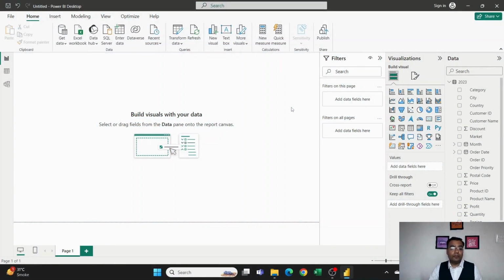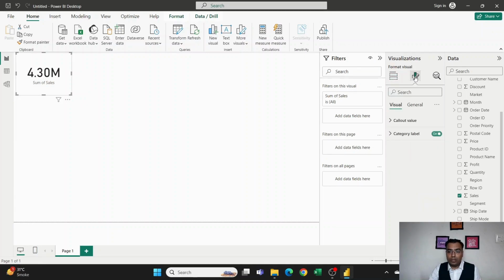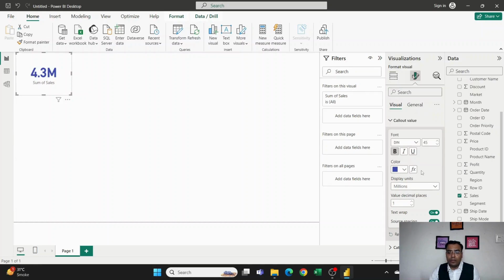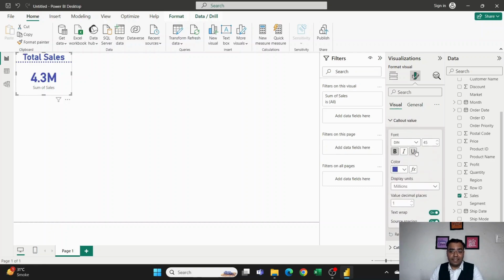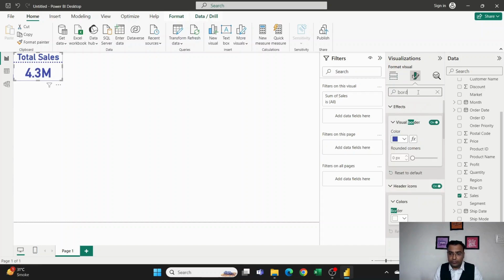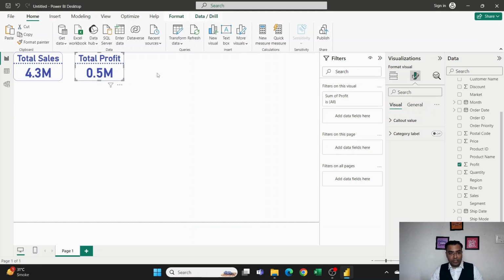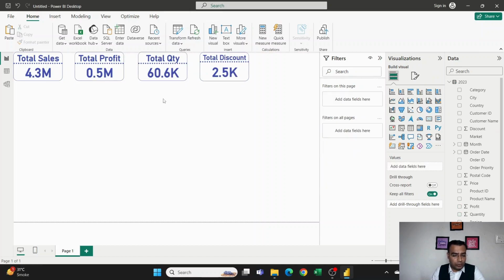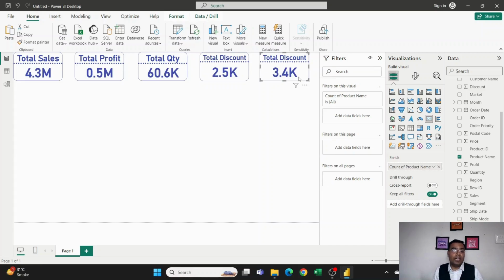How to Create a Card Visual in Power BI 📊🎨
Create Stunning Card Visuals in Power BI: A Step-by-Step Guide! 🎨📊 | Data Geeksters

Welcome to Data Geeksters! 🎉 In this video, we'll show you how to create eye-catching card visuals in Power BI. Card visuals are perfect for displaying key metrics and insights at a glance. Whether you’re a Power BI newbie or looking to polish your skills, this tutorial will provide you with everything you need to know to create impactful card visuals.

What You’ll Learn:
✅ Understanding the purpose of card visuals
✅ Setting up your data for card visuals
✅ Step-by-step guide to creating card visuals
✅ Customizing and formatting card visuals for maximum impact
✅ Tips for effectively using card visuals in your reports

Card visuals are a powerful way to highlight important data points in your reports. By the end of this tutorial, you'll be able to create and customize card visuals that make your data stand out and communicate key information effectively. Don’t miss these expert tips and tricks to enhance your Power BI skills!

Share your thoughts and let us know what topics you'd like us to cover next.